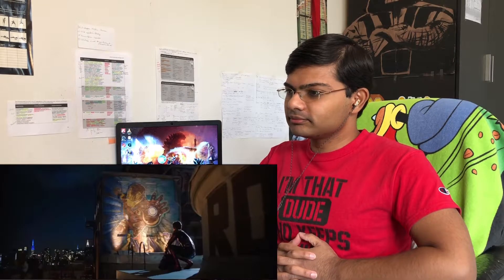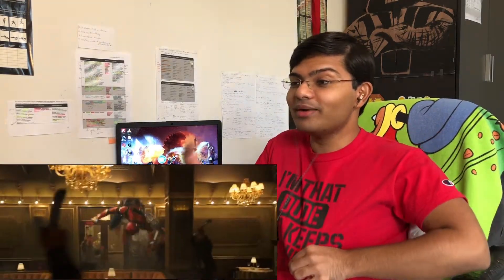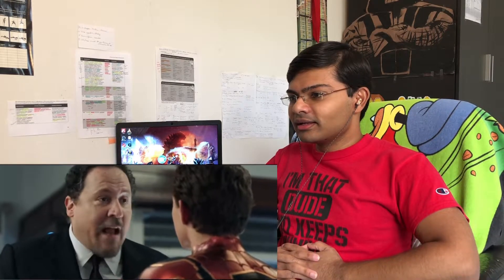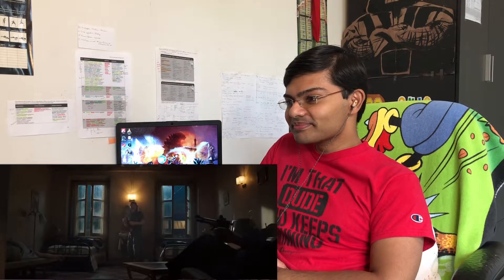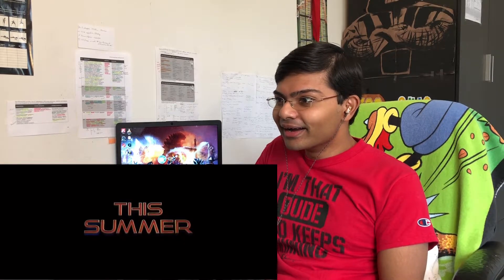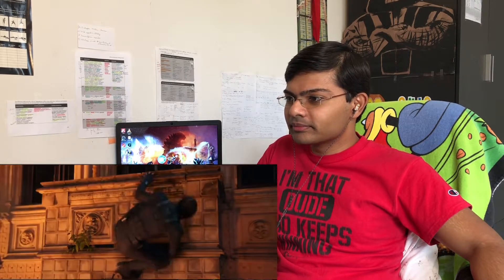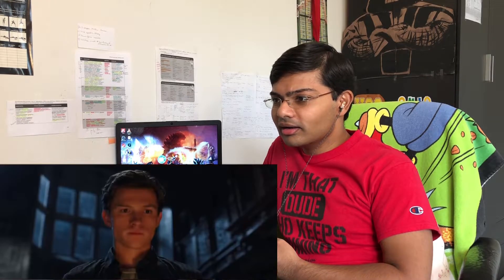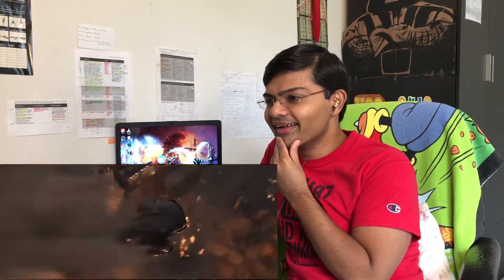SPIDER-MAN: Far From Home Official Trailer Reaction! Multiverse?!!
End Game has ended and the Marvel universe has been impacted forever. Now Spider-man must find a way to come into his own and become more than he's ever been. This movie looks like it will be jam packed with special effects and elemental madness. Mysterio looks cool but his allegiances are still questionable. Cannot wait for this to drop in theaters.